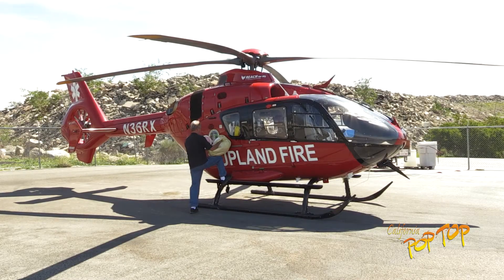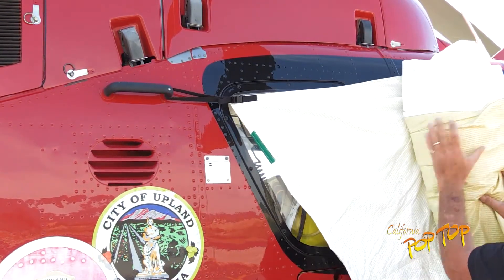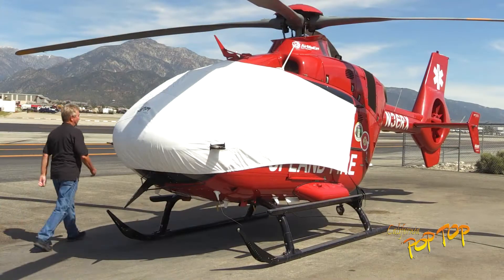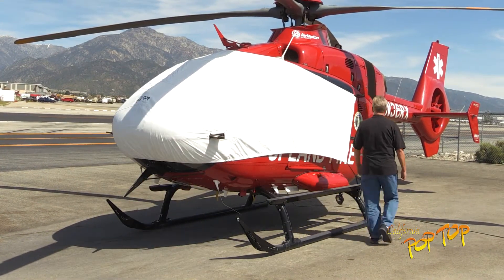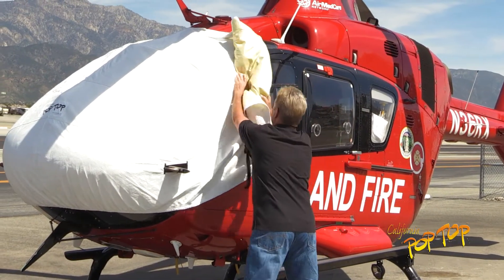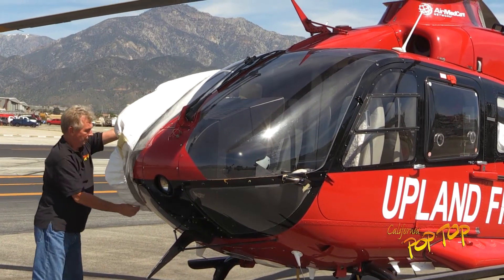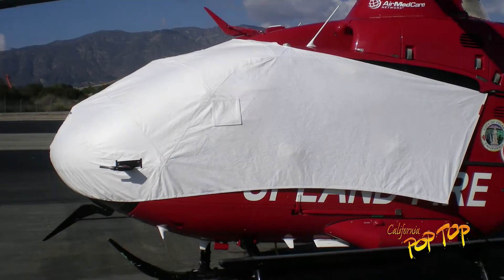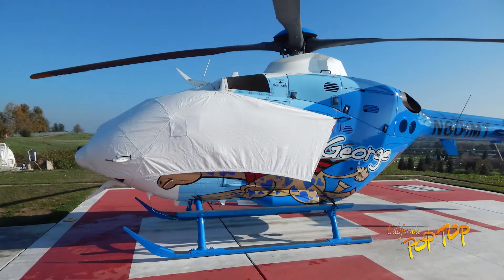California PopTop EC135 Helicopter Cover Installation Video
Learn how to properly install and uninstall the CA Pop Top EC135 Helicopter Cover.